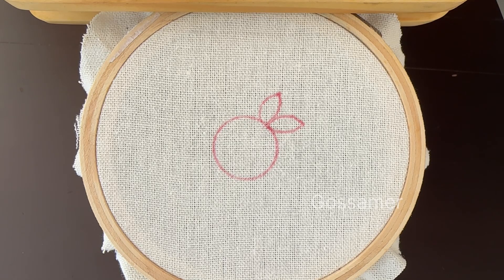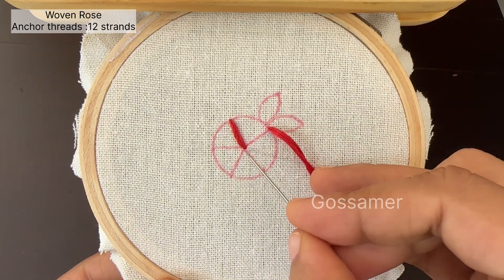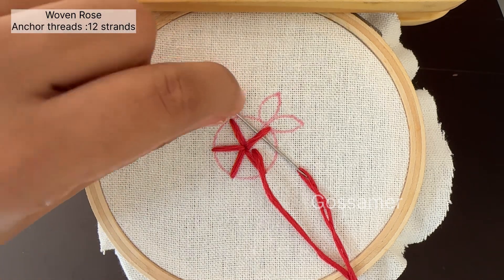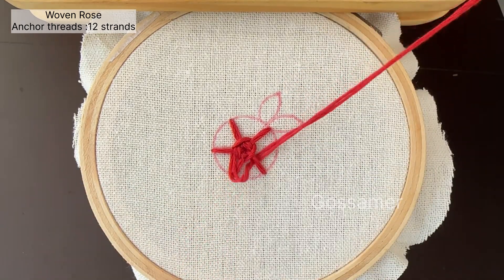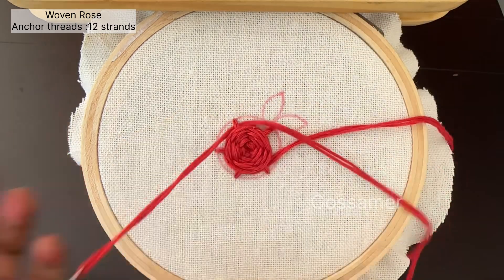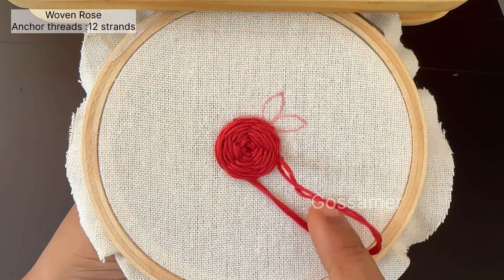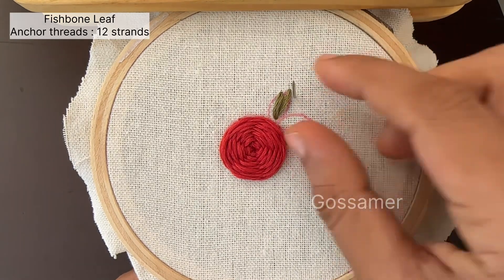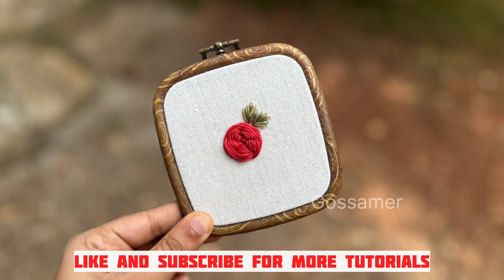Easy Woven Rose Embroidery Tutorial for Beginners / Step by step Embroidery tutorial ❤️ Gossamer